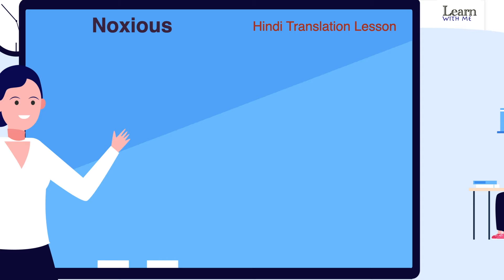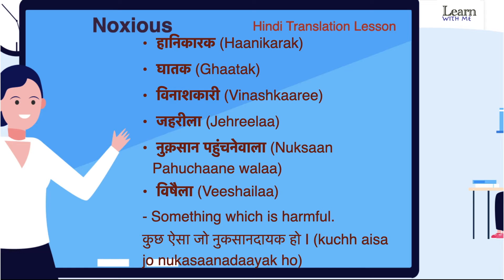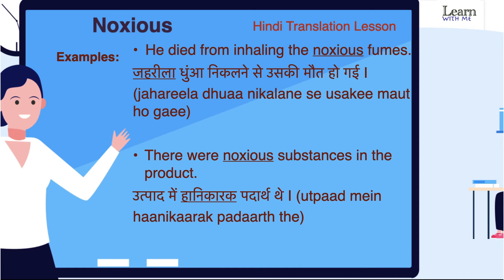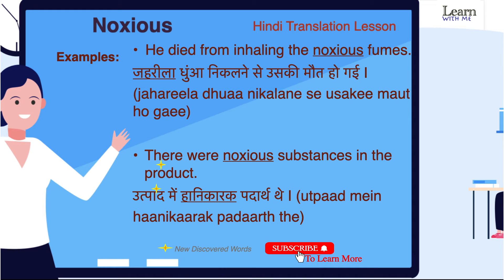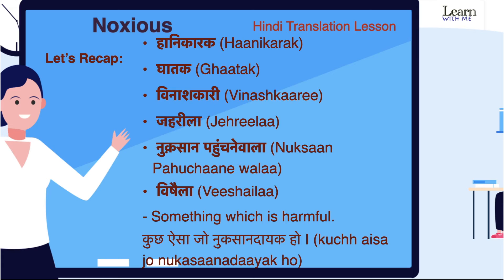Noxious Meaning in Hindi & English | Noxious Ka Kya Matlab Hota Hai | अंग्रेजी से हिंदी अनुवाद सीखें